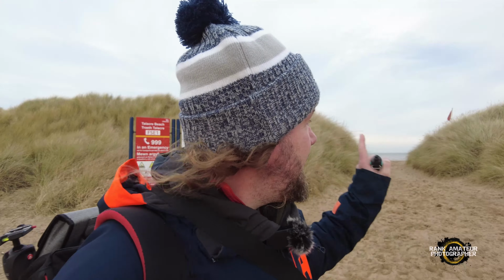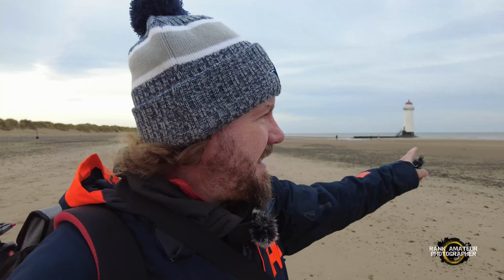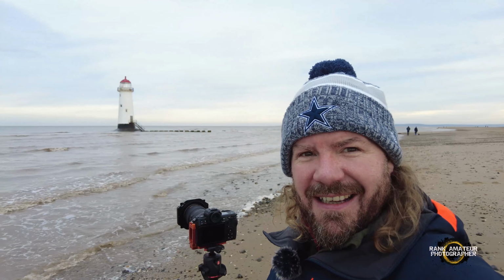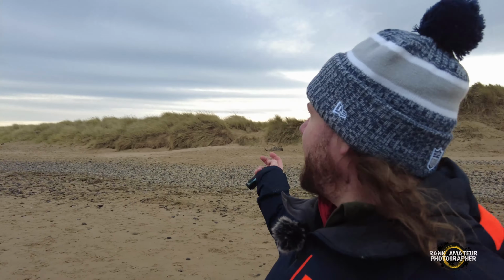Minimalist Long Exposure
I love it when a plan comes together and in this video it defo did!

I have been wanting to shoot this shot for nearly 3 years but with family commitments not aligning with tide times not aligning with conditions it has taken until now to actually get down to shoot it!

In this video I am shooting long exposures with the Nikon Z8. It is a truly amazing camera but I have discovered something I am concerned about when I post processed the images in this video. I am going to explain and show you what that is in the next vlog.

This is a truly awesome place to shoot this type of photography due to the light house being so accessible and the tide surrounding it.

You need a pretty high tide, I would say 7.5m plus to get the water to completely surround the light house, but when it does...WOW!!!

Thanks to all the new subscribers that the channel has attracted over the past few weeks and welcome to the family! Also thanks for the continued support from those of you who have been with the family for a long time! Really appreciate it!

Any way enough waffleing, I hope that you enjoy this one and until the next time take care.

A